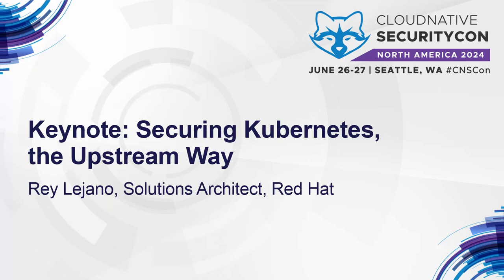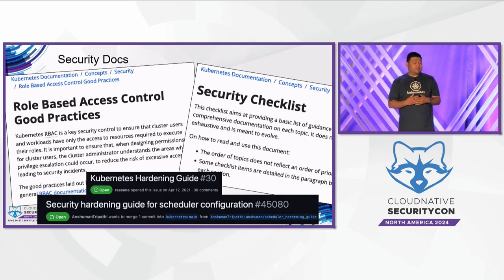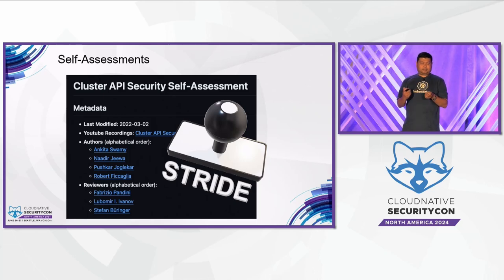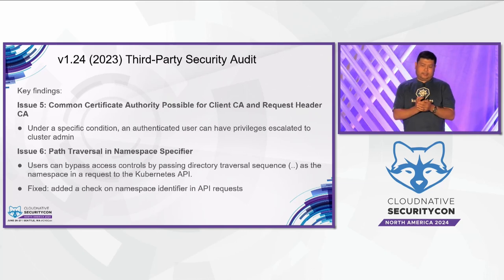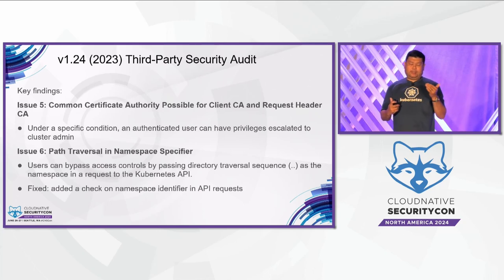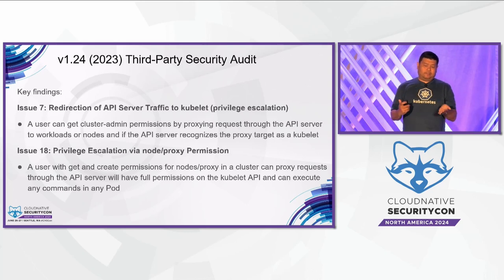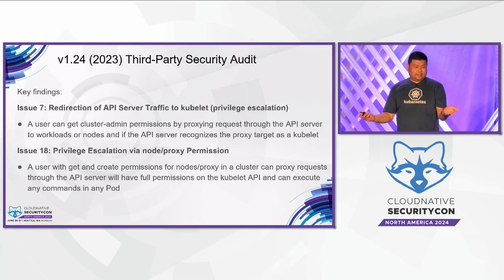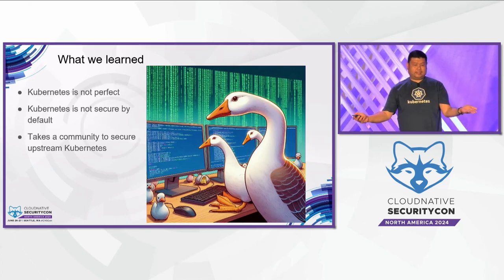Keynote: Securing Kubernetes, the Upstream Way - Rey Lejano, Solutions Architect, Red Hat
There are countless tools, projects, and products to secure your cloud native workloads on Kubernetes. With millions of Kubernetes container image pulls a day and over 120 downstream Kubernetes distributions, the most effective approach to securing Kubernetes is to focus upstream -- this is where the geese of Kubernetes SIG Security honk and improve Kubernetes' security posture.

This talk will highlight some of the work and successful consequences of third-party security audits of Kubernetes managed by a SIG Security subproject. Hopefully this talk will inspire contributors to improve the security posture of an open source project.